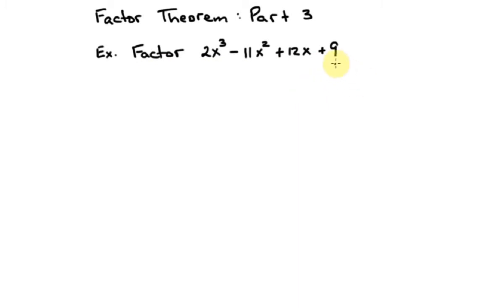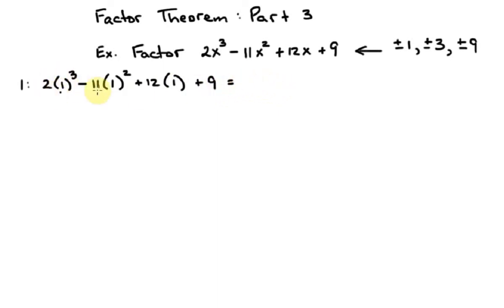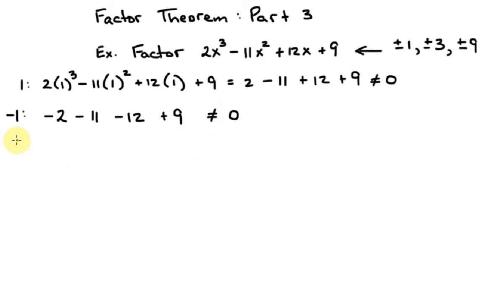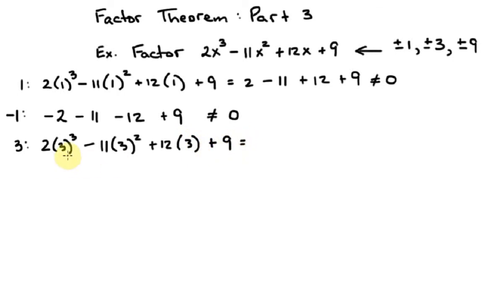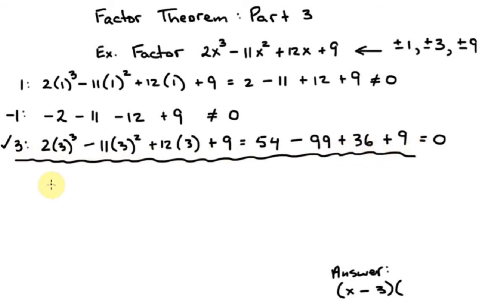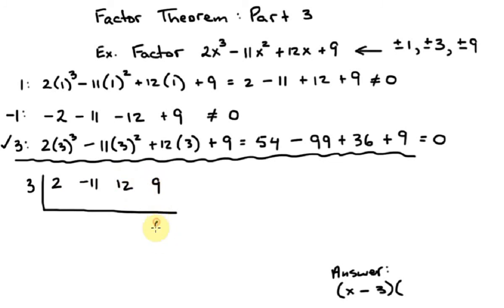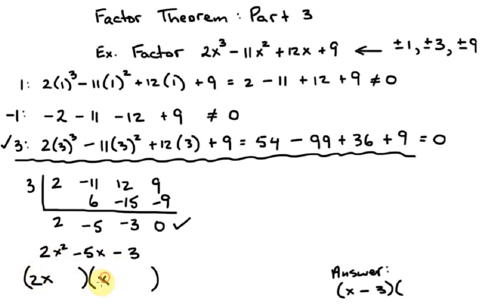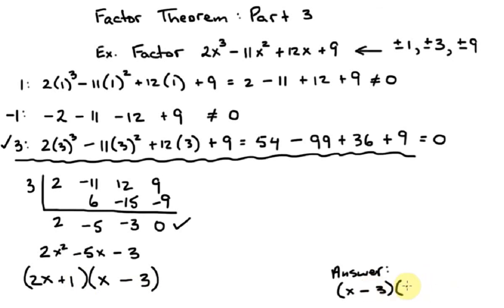Factor Theorem - Part 3